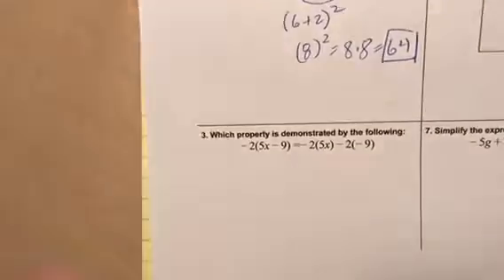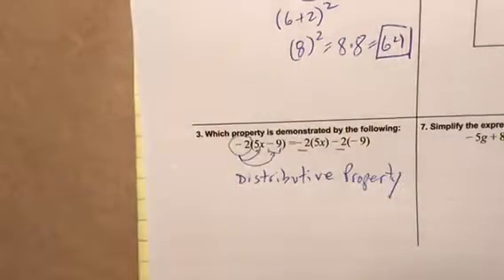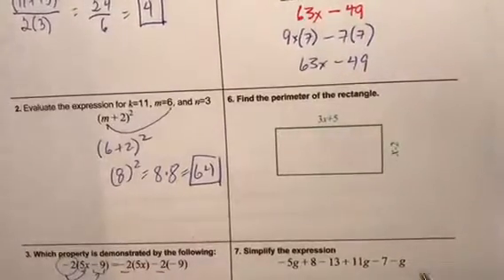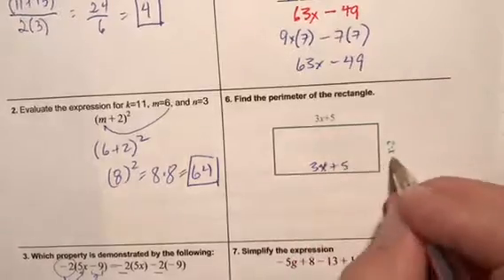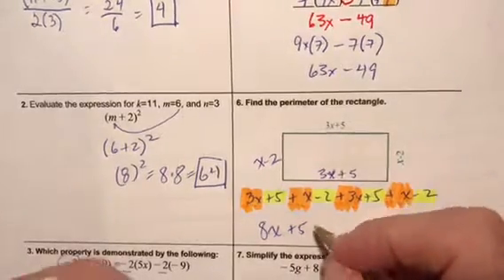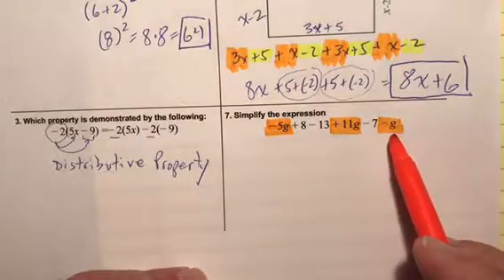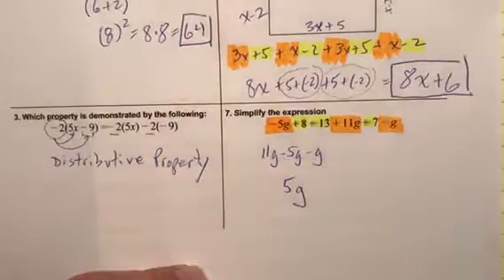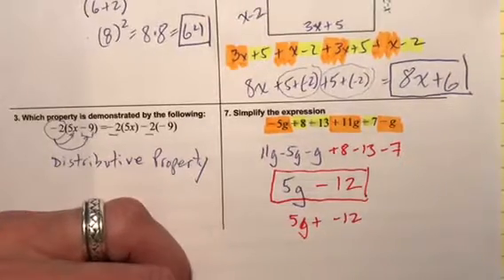Expressions practice test solutions front side